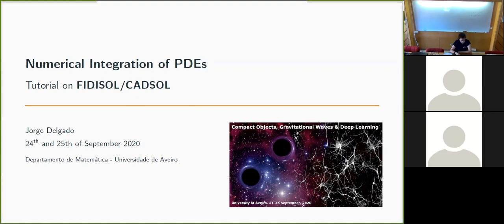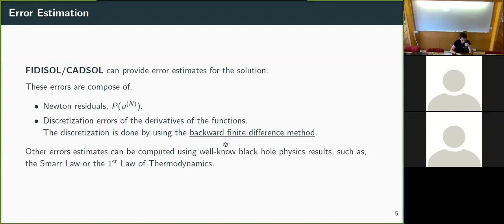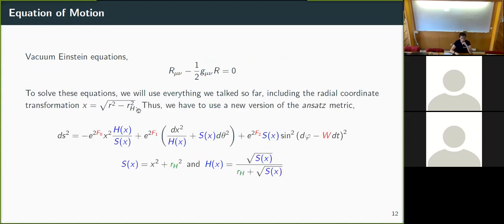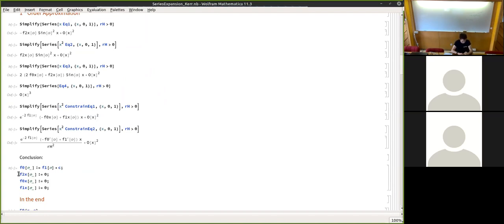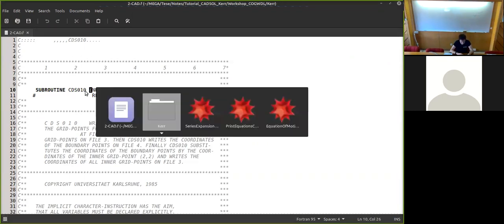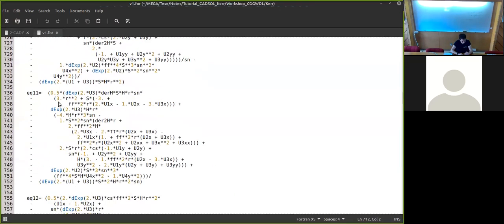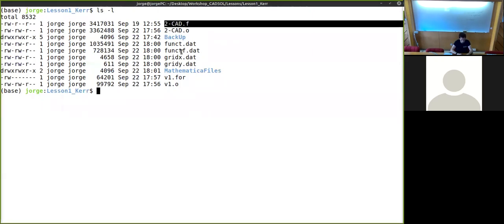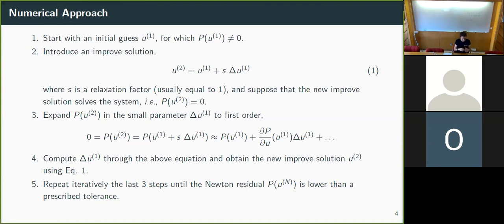Numerical Integration of Partial Differential Equations using FIDISOL/CADSOL - Lecture 1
First hands-on lecture about Numerical Integration of Partial Differential Equations using FIDISOL/CADSOL given during the Workshop on Compact Objects, Gravitational Waves and Deep Learning.